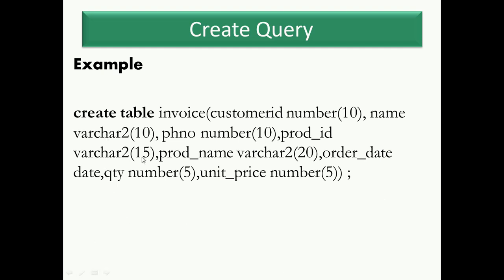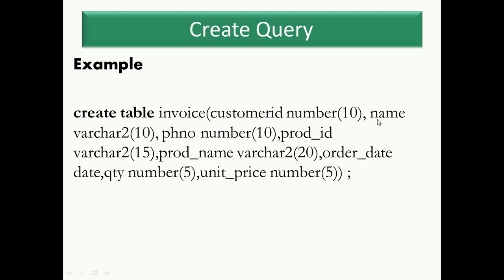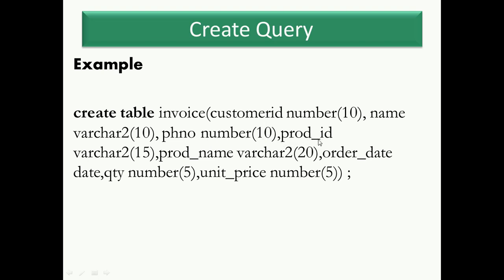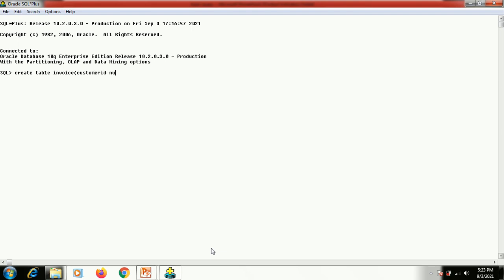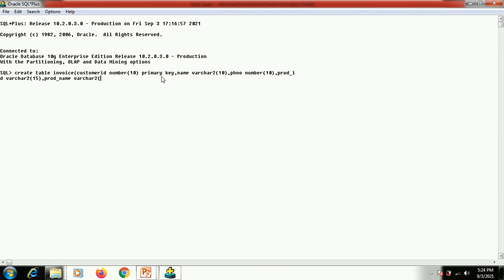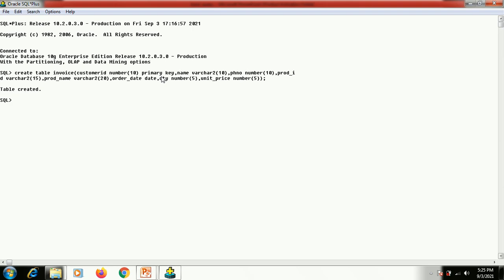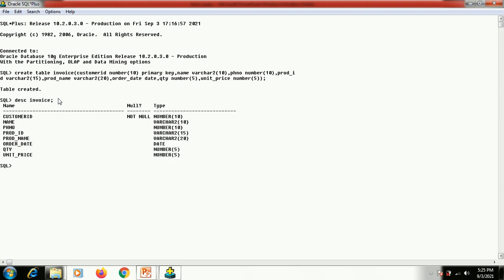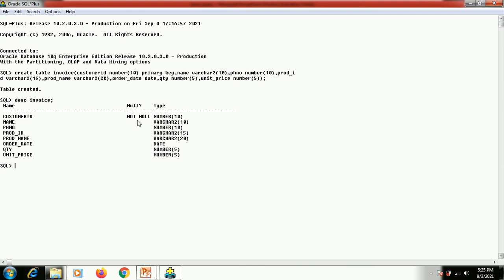Create query in Oracle| English